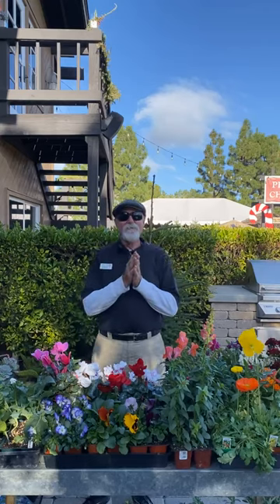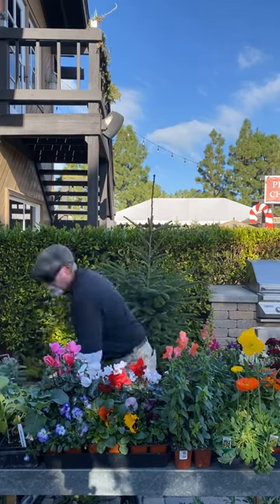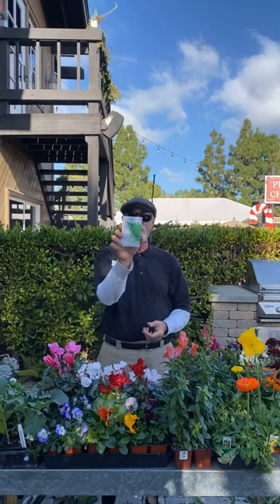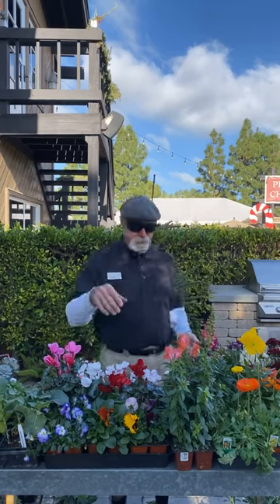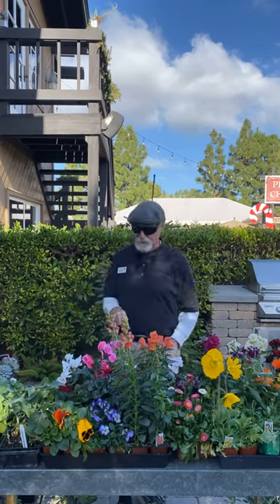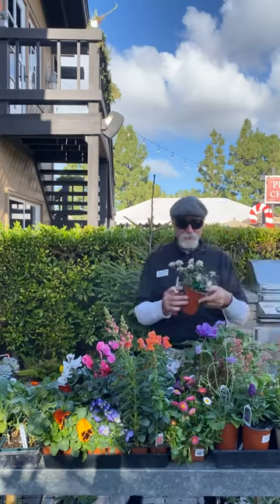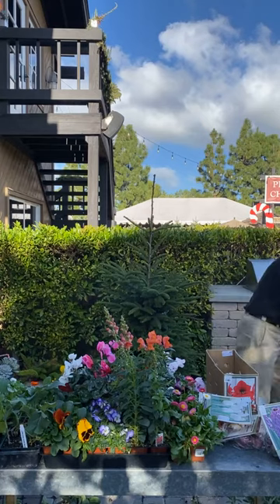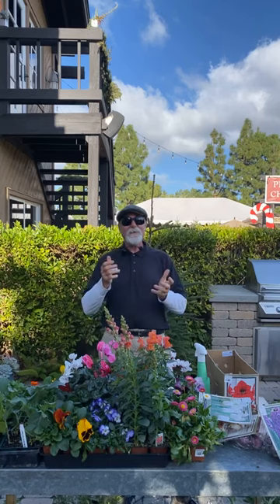Monthly Gardening Checklist December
Learn from the experts how to be successful in your garden. Join David, our expert Horticulturist, as he shares important monthly tips and information on how to maintain a happy and thriving garden. He will feature the best seasonal plants, edibles, and seeds to grow. David will also explain how to prune shrubs and trees, amend garden soil and control pests in the garden. He will also give tips on smart and sustainable water-wise gardening with beautiful less-thirsty plants, irrigation control, and precision sprinkler heads. Nurture your garden, while it nurtures you.